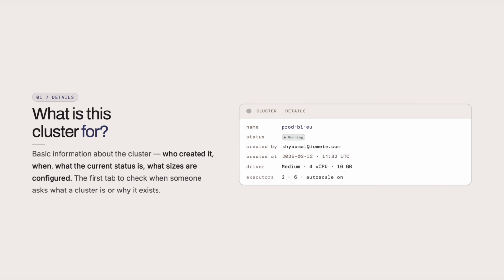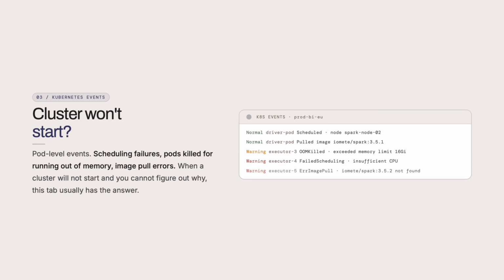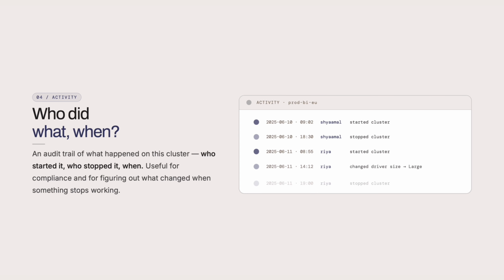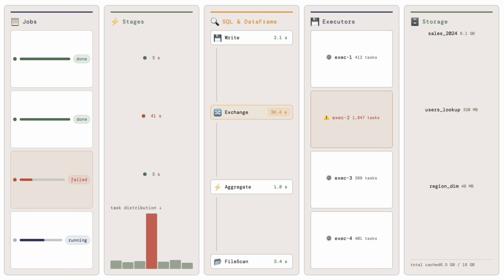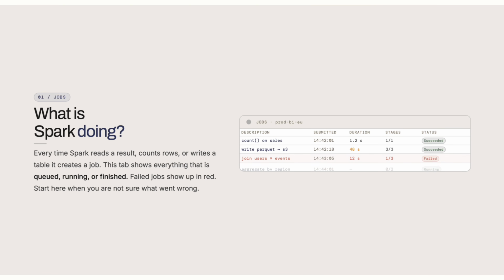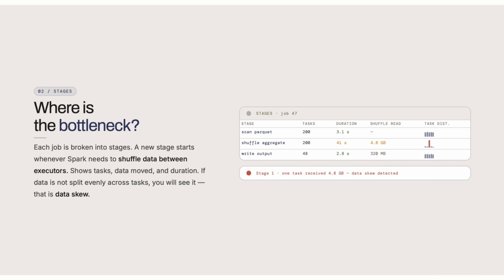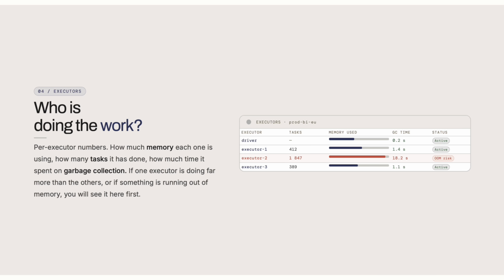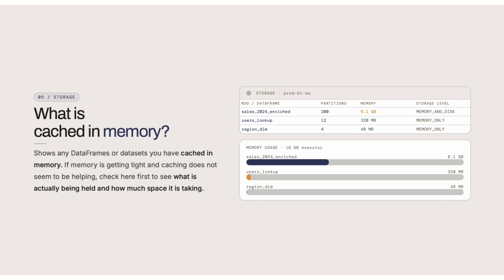Spark UI and cluster tabs: where to look when a query fails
The Spark UI looks intimidating. It isn't. You only ever really need five tabs, and once you know where to look, most problems become obvious fast.

Where to go when a cluster won't start, a query fails, or something is slower than it should be – across the cluster tabs and the Spark UI.

Chapters
0:00 The cluster tabs, quickly
0:16 Details, Logs and Kubernetes Events
0:56 Activity, Configuration and Metrics
1:32 The Spark UI – only five tabs matter
1:43 Jobs – what ran and what failed
1:57 Stages – where time went, and finding data skew
2:18 SQL / DataFrame – reading the physical plan
2:34 Executors – per-worker health and garbage collection
2:50 Storage – what's cached in memory

Where to look first
– Query failed → Logs, then Spark UI Jobs
– Cluster won't start → Kubernetes Events
– Query is slow → Stages for skew, SQL / DataFrame for the plan
– Something changed → Activity audit trail
– Wrong Spark settings or libraries → Configuration
– Sizing or pressure question → Metrics in Grafana

Part 5 of 5 in the compute cluster series.

IOMETE is a self-hosted, Kubernetes-native data lakehouse built on Apache Iceberg and Apache Spark.